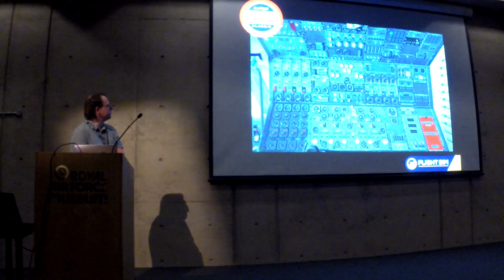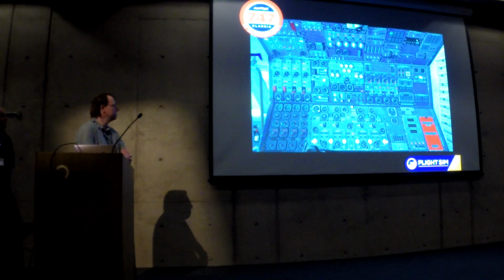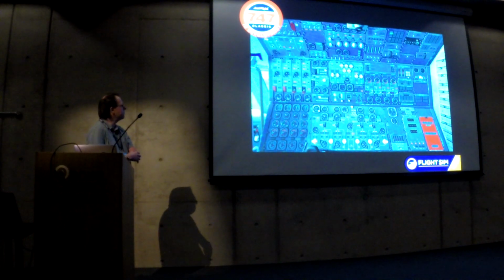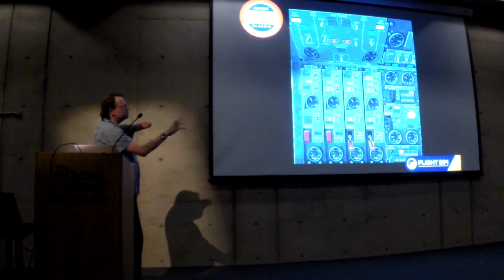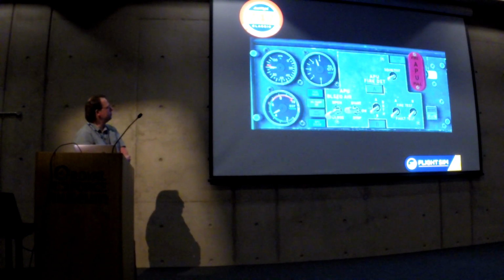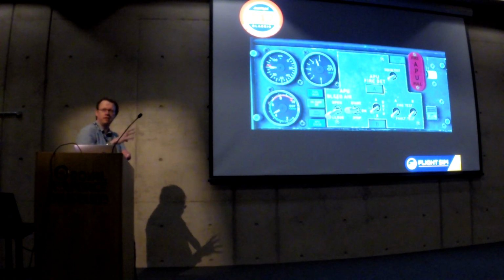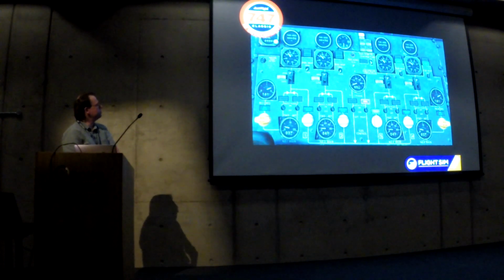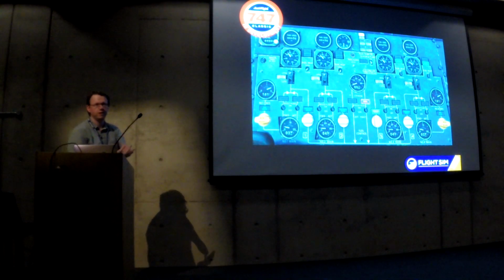Just Flight's 747 Classic presentation at Flight Sim 2019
Lead developer Robin Goodchild conducts a presentation giving a detailed overview of the 747 Classic development cycle.